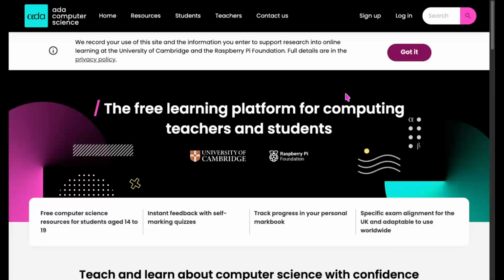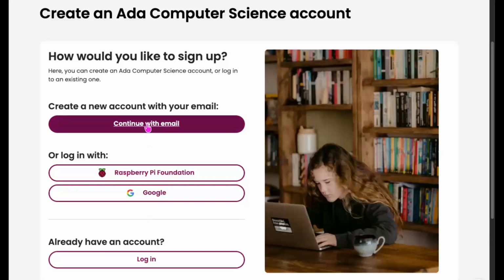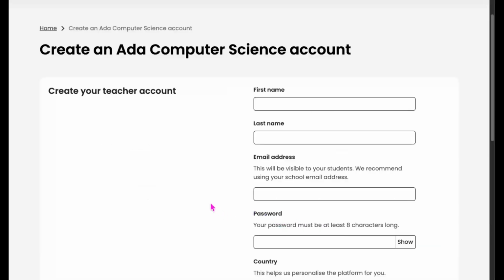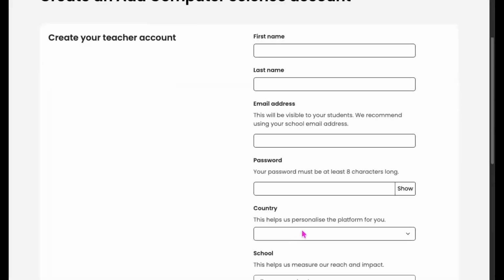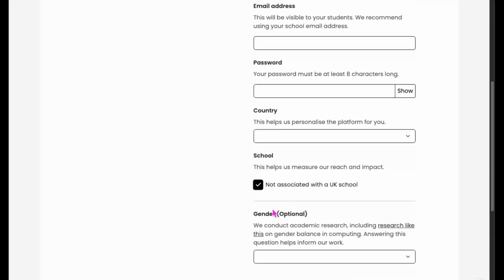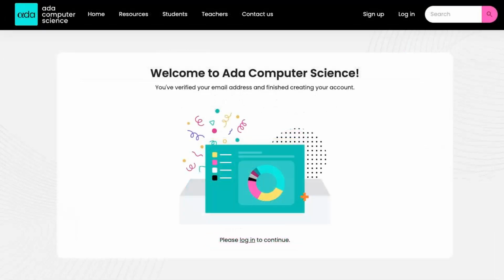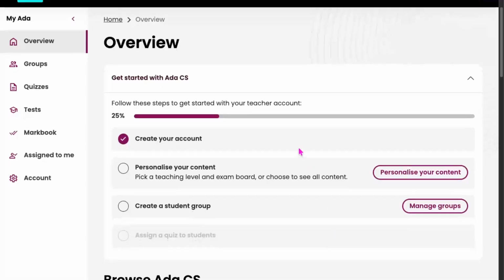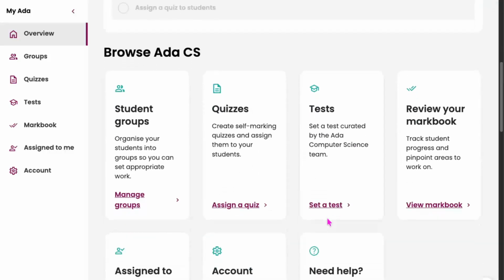Ada Computer Science | Create a teacher account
Learn how to create a teacher account on the Ada Computer Science platform in part 2 of our how-to series.